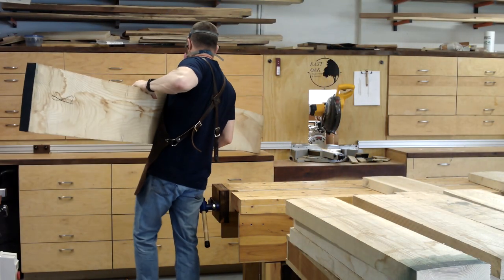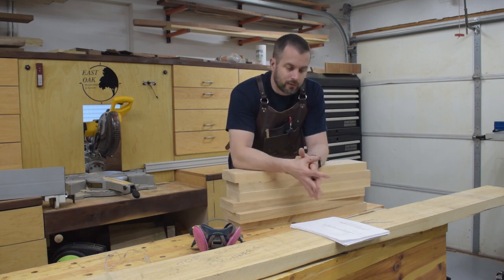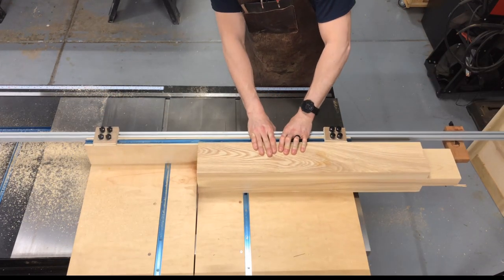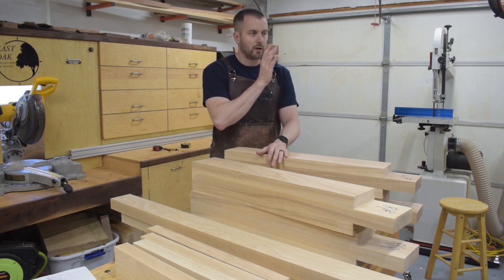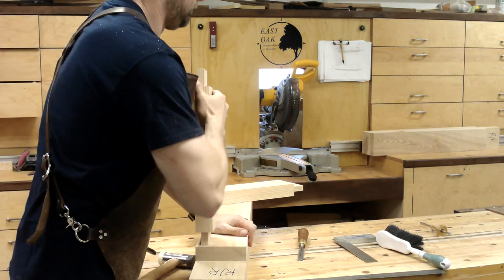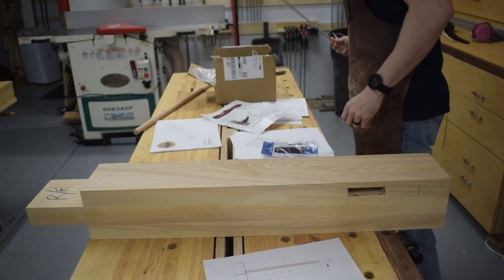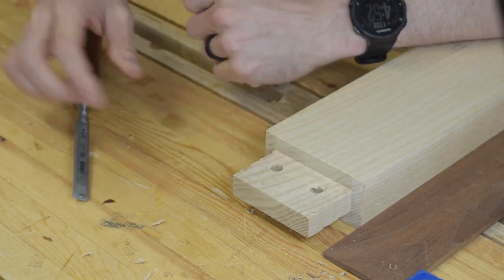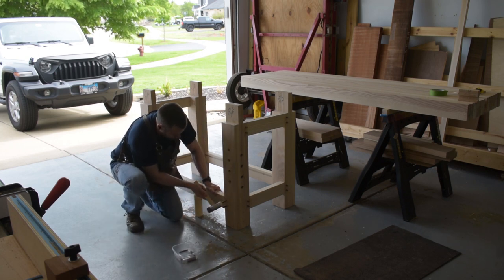Roubo Workbench Part 1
In this video I’m starting on a split top Roubo style workbench of my own design. This video covers building the base of the workbench including milling, the lamination of the legs, the draw bored mortise and tenon joinery and the assembly of the base.